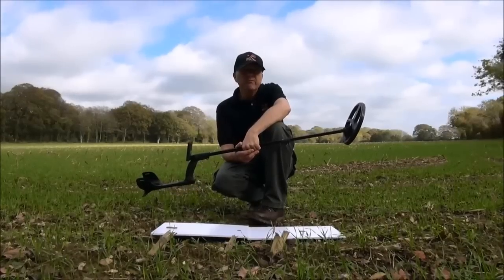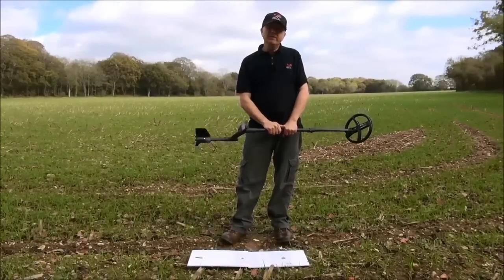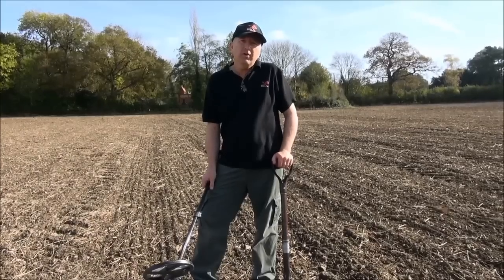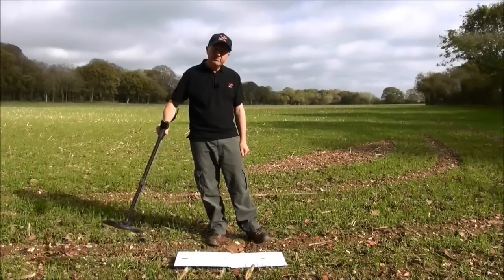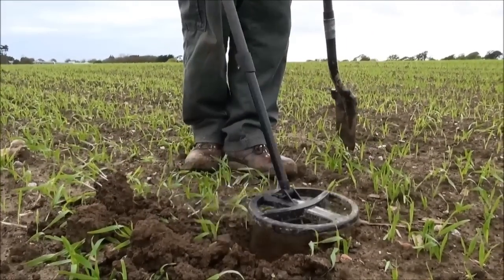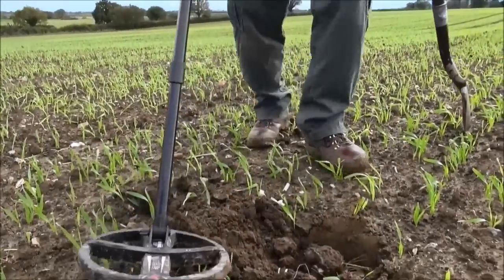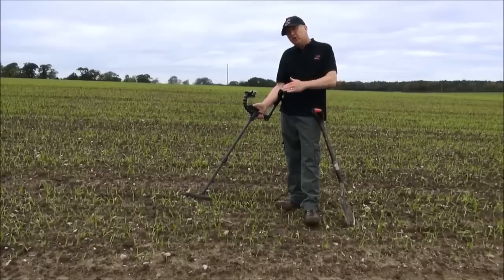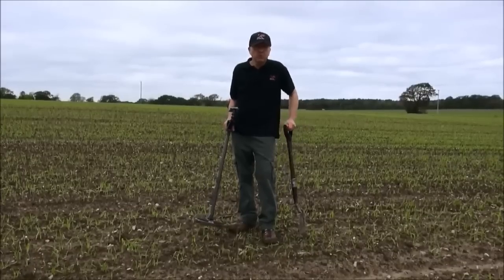Part 9. XP Deus Tones